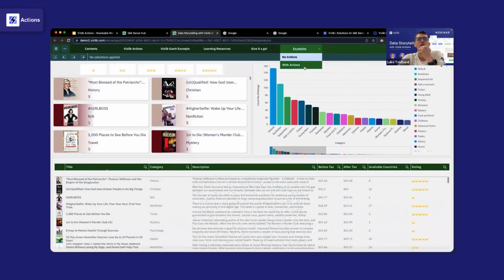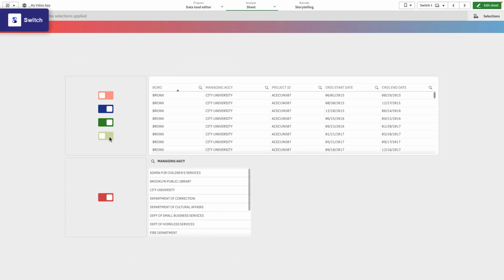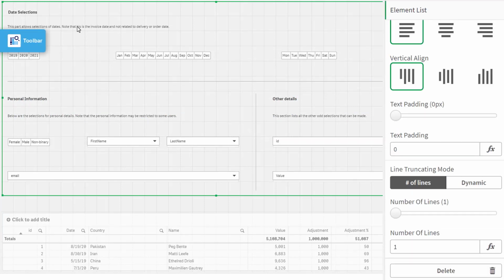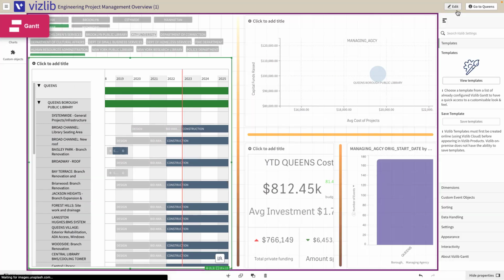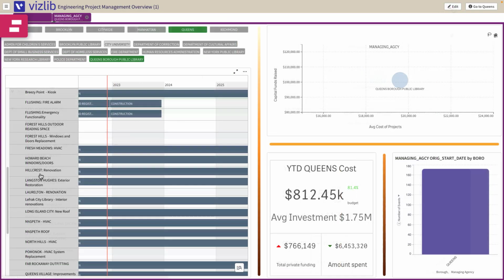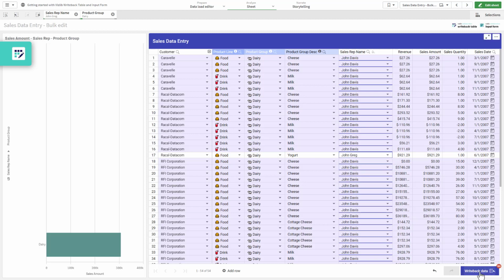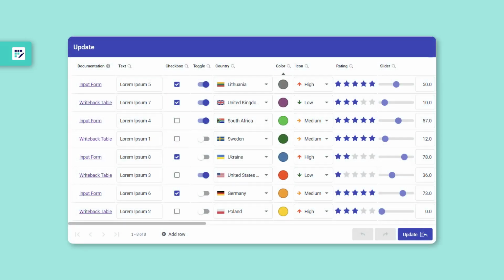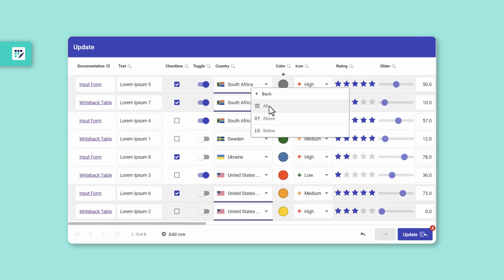Vizlib November 2022 Monthly Roundup Highlights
📣 Here is our Vizlib November 2022 monthly round-up for Qlik Sense! 📣

During the month of November, we continued improving our product UX to help everyone work with data confidently.

Our November updates include:

✅ Edit multiple records simultaneously with Bulk Edit
✅ Improved customisation options with Vizlib Tiles
✅ Stack actions and execute complex processes with Vizlib Actions
...And more!